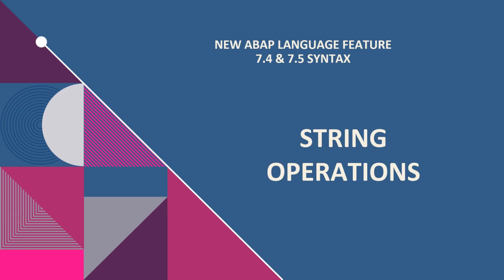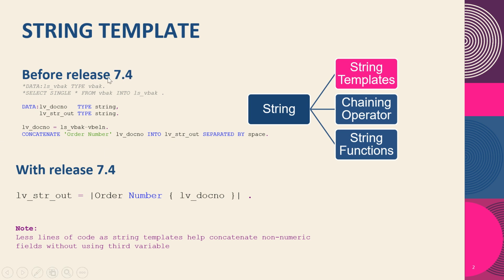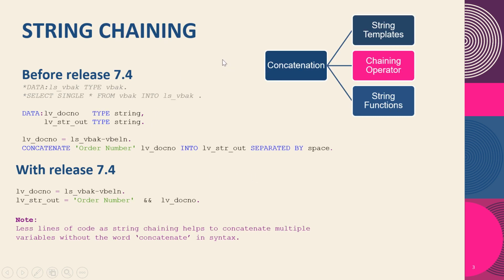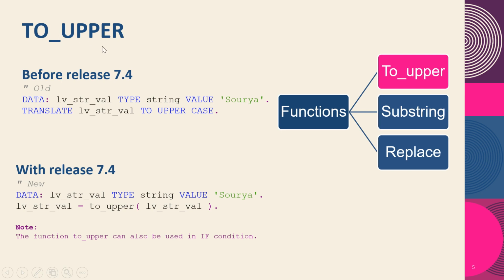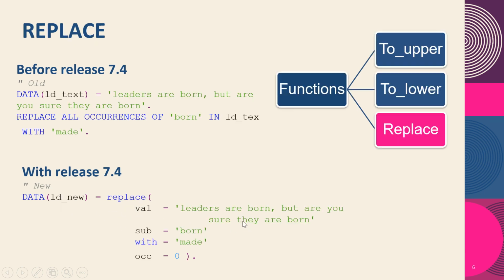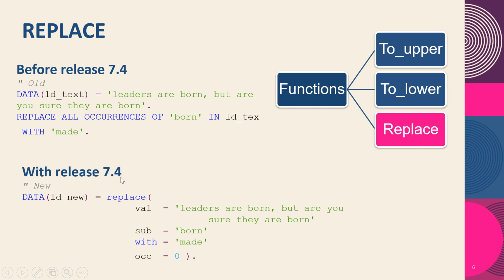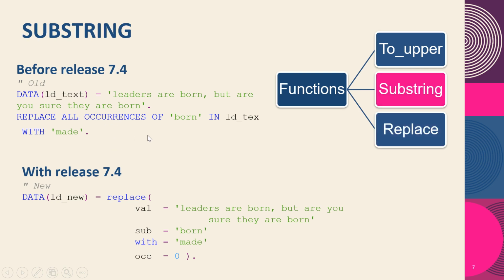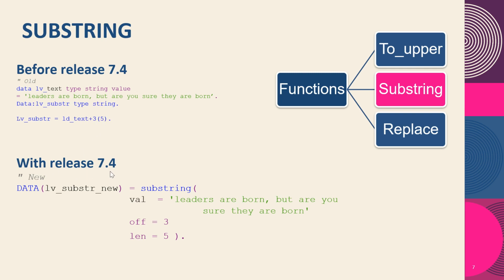New ABAP Syntax - STRING Operations(Theory)